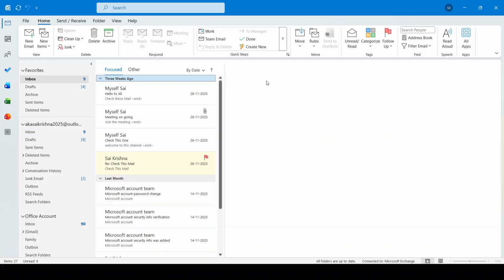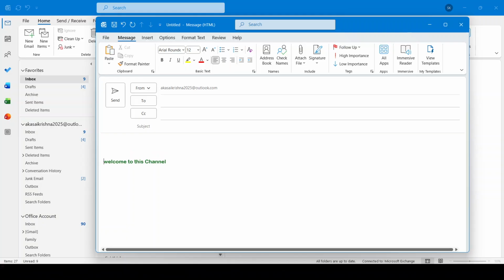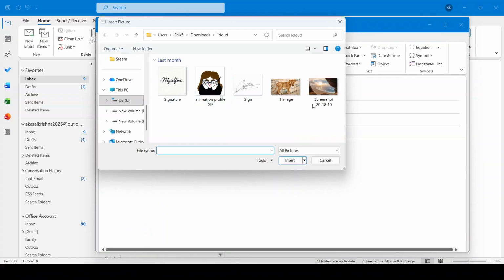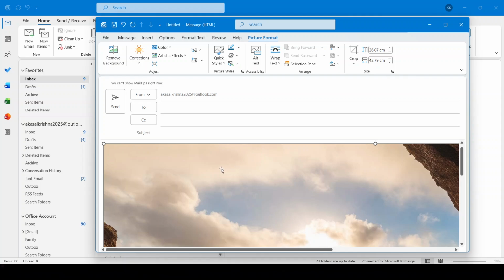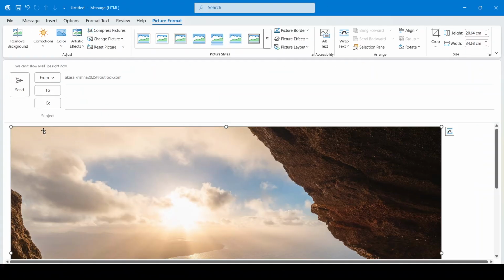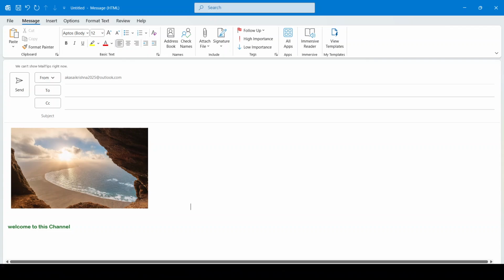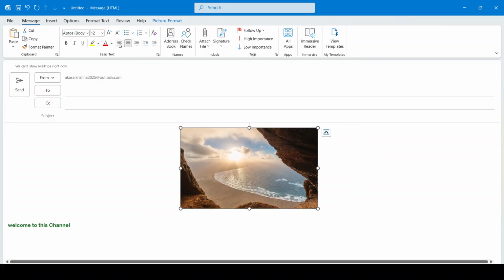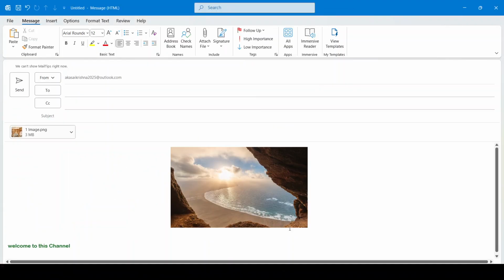How to Insert Image into an Outlook Email 2026 (Step By Step)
In this video, I will show you How to Insert Image into an Outlook Email, step-by-step guide.